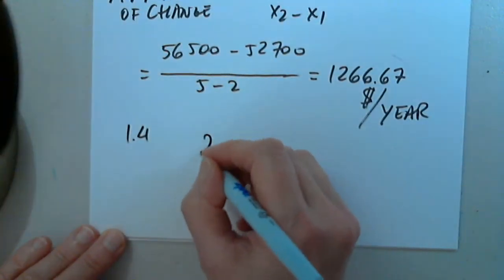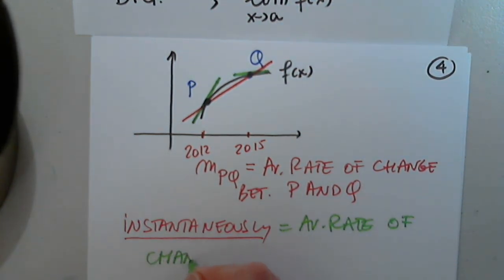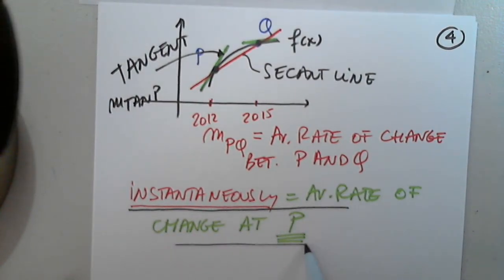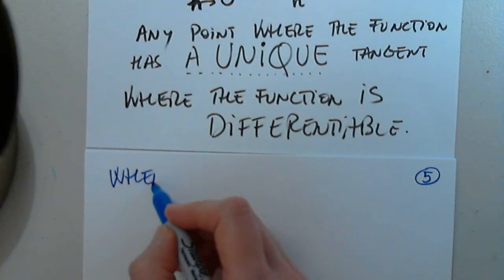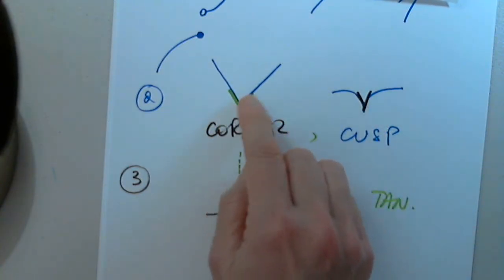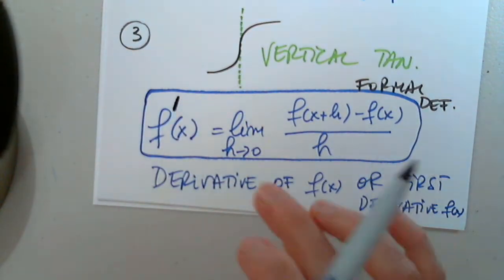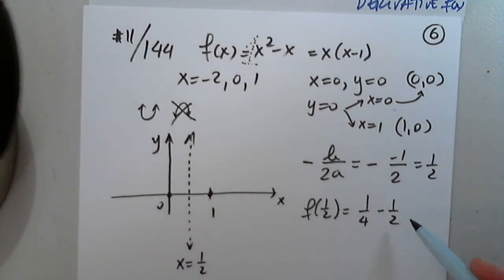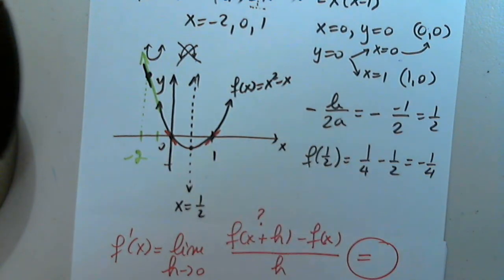MAT 230 1.3 - 1.4 PART 2 FEBRUARY 9